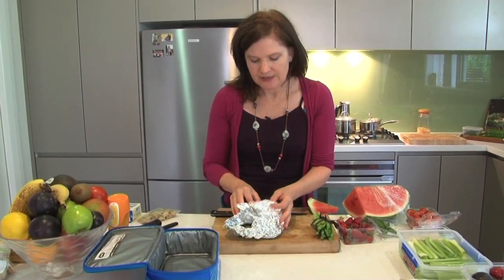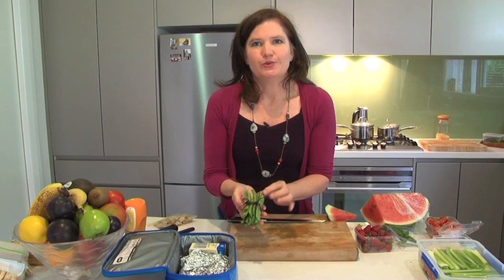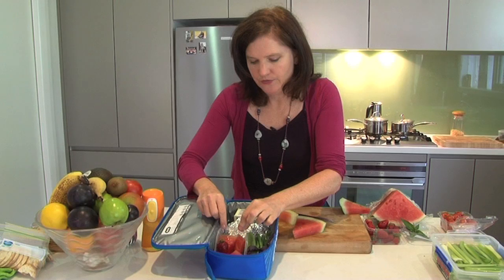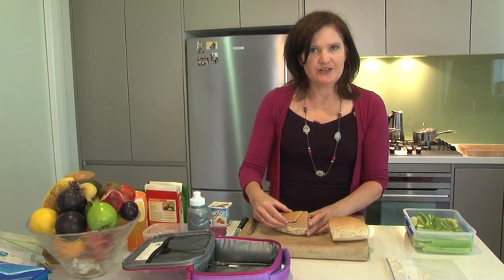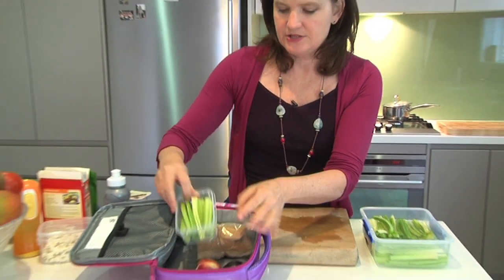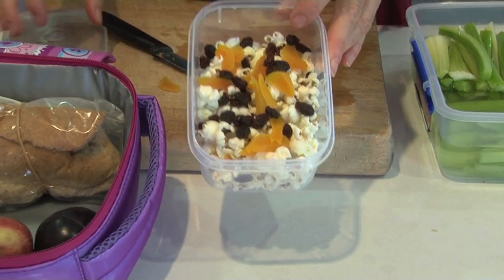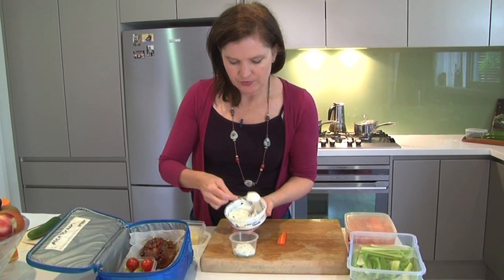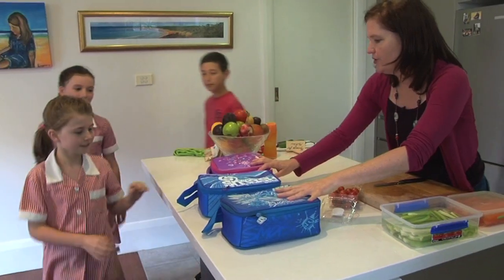Healthy lunchboxes - meals and tips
Victorian State Nutritionist Veronica Graham shares three healthy and delicious lunchbox examples for the kids and provides some great food preparation tips to save you time throughout the week.